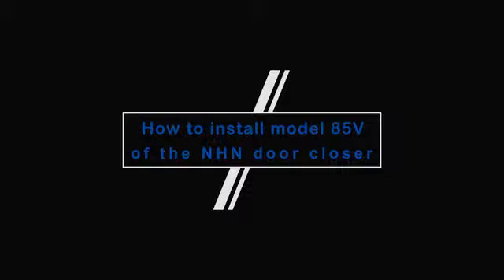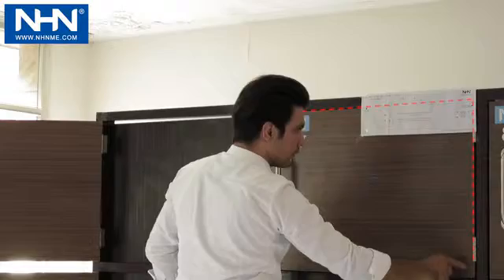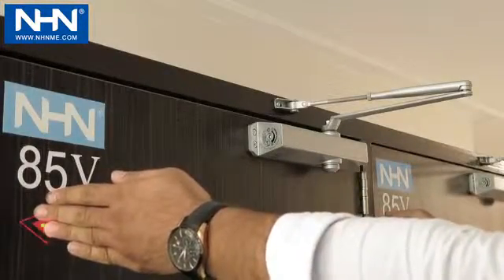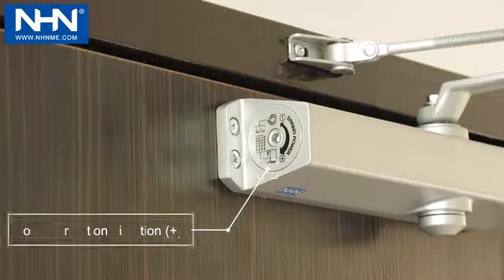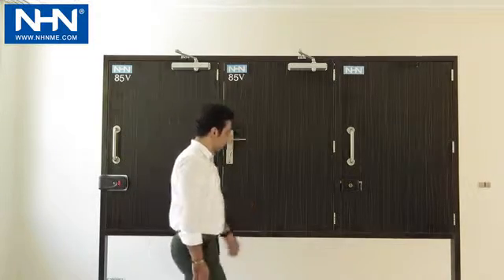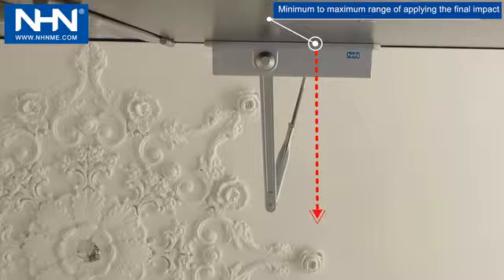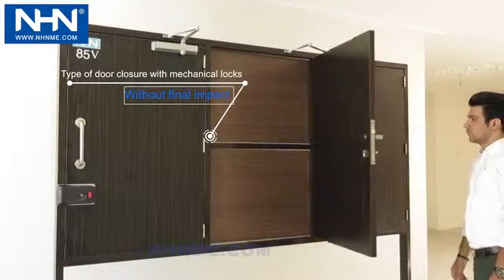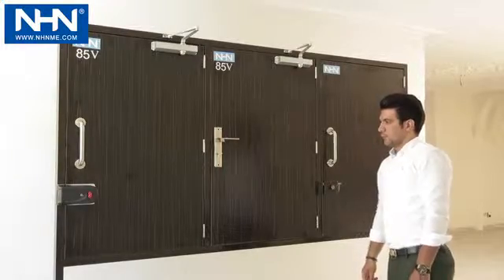Door Closer Installation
How to install model 85V of the NHN door closer:
1. Assembly: install the main arm according to the direction of door hinges to doorcloser nhnme.com. According to this, pay attention that adjusting screws of 1 and 2 are always up toward the door hinges.
2. Door closer installing: please utilize from the installation template inside the box according to the provided movie to install any model of NHN door closer. The location of installation template is the horizontal line corresponding to the top of the door and the vertical line corresponding to the hinge axis.
In installing model 85V, the door closer can be installed in two modes based on the width and weight of the door and according to the installation template. Perforate (drill) the areas displayed to install the screws of door closer and arms. Then, install the adjustable forearm at the place and in the specified direction in the Movie. Now, install the main body of the door closer at the specified place with its special screws and finally,screw the adjustable forearm to the right length and attach to the main arm and check the speed of one cycle of complete closing course.
3. Device adjustment: the amount of applied spring force is based on the width and weight of the door. Please pay attention to this amount through the dimensions given on the side adhesive and the table provided in the Figure. Factory default settings are displayed in the table with blue color.
Allen screw for spring force adjustment nhnme.com moves toward negative and positive directions. Increase the amount of spring force to the required turning number in the positive direction according to the displayed table, if it is necessary. In addition, decrease the amount of spring force to the required turning number in the negative direction according to the displayed table, if it is necessary.

Lock Types:
The locks are divided into two general categories:
At the right side of the figure, the electric locks include:
- Electric clasp gate lock
- Electric rim lock
At the left side of the figure, the mechanical locks also include:
- Mechanical  rim  lock
- Electric striker lock
- Mortice mechanical lock

If the door is equipped with mechanical rim lock, Mortice or electric striker lock, series 80 of three-stage door closers have no need to the third stage or final impact. To adjust for no to apply the final impact, place the angle of the forearm on a 90 degree according to the movie.
If the door is equipped with the ElectricLock nhnme.com types, place the forearm with a greater angle to apply the final impact in series 80 of door closers according to the movie. Given the motion of the forearm, the range of final impact starts minimally from 90 degrees which has been shown with the red arrow and maximize up to the angle has been shown with the yellow arrow.
Adjusting the speed in the first and second stages is carried out with screws 1 and 2, which is decreased by low amount of clockwise rotating and increased with low amount of counterclockwise rotating.
How to close the door: as it can be seen from the Movie, the three-stage door closer has been adjusted in two-stage mode on the door with mechanical lock. The first stage is speed and the second stage is reduced speed and closing.
The same door closer for a door with electric lock which has been adjusted in three-stage mode: the first stage is speed; the second stage is reduced speed and the third stage is related to the final impact for closing.
Note that the maximum angle of opening is equal to 130 degrees for the second mode of installation and size 6, which in the two-stage installation, the first stage is from ultimate opening up to the last 15 degrees and the second stage is the last 15 degrees. In the three-stage installation, the first stage includes from ultimate opening up to the last 15 degrees; the second stage is 10 degrees and the third stage is the last 5 degrees.